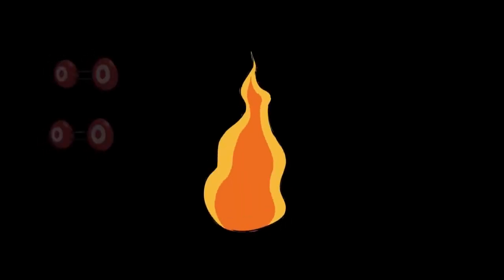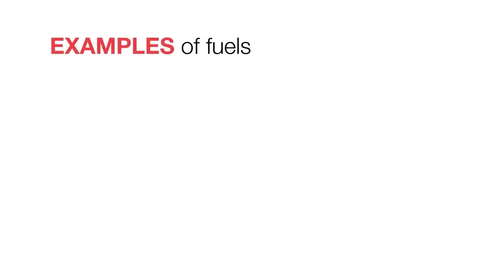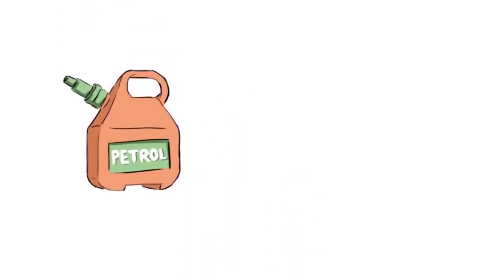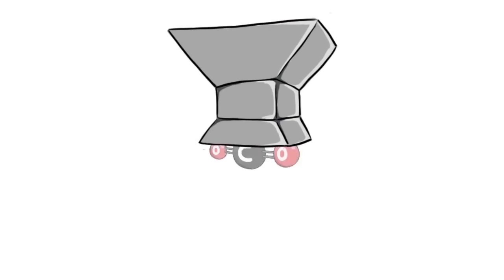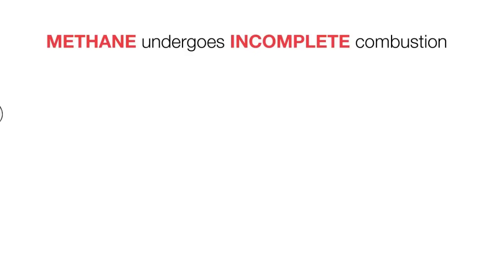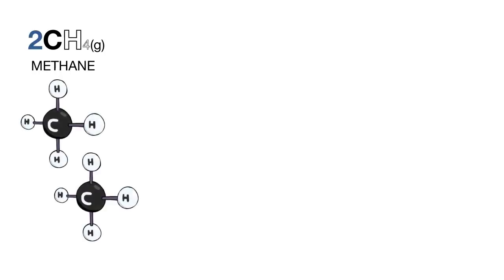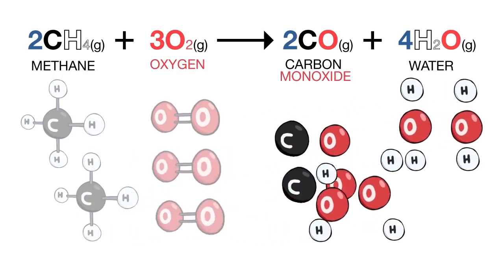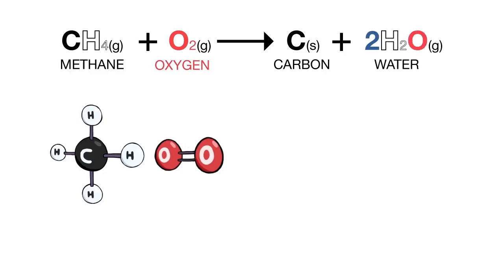Complete & Incomplete Combustion Environmental Chemistry Chemistry FuseSchool